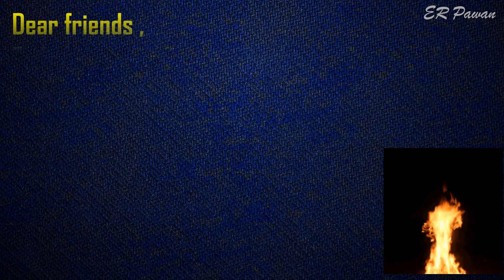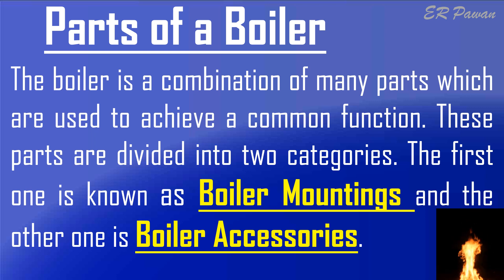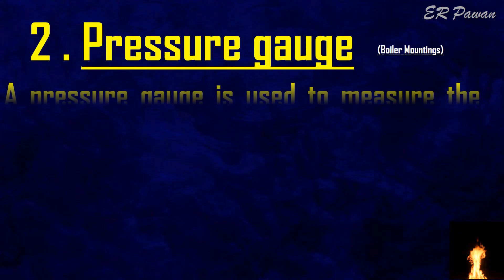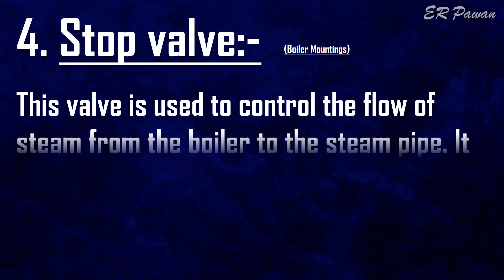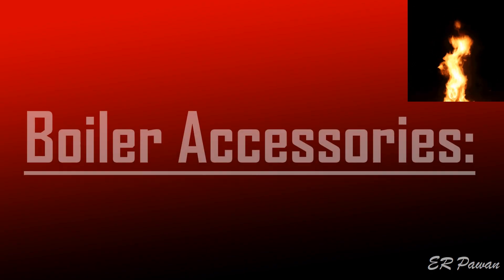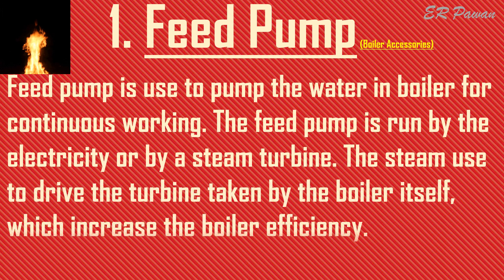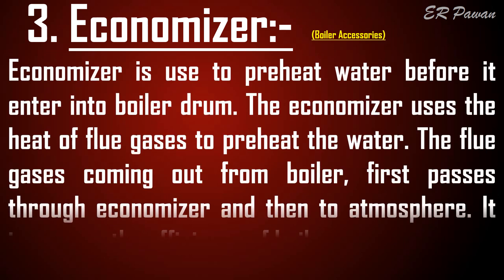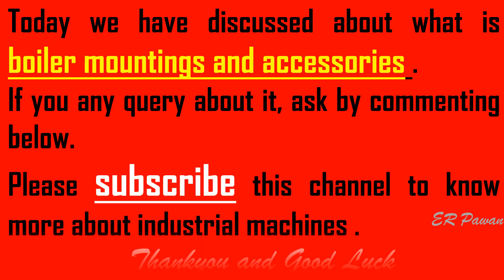Boiler mountings & accessories | Difference between boiler mountings & accessories | Boiler parts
Parts of a Boiler:
The boiler is a combination of many parts which are used to achieve a common function. These parts are divided into two categories. The first one is known as Boiler Mountings and the other one is Boiler Accessories.
Boiler Mountings:
The boiler parts which are essential for the safely performance of boiler, or in absence of which the boiler cannot generates steam, known as boiler mountings.
Boiler Accessories:
Those parts which are used to increase efficiency of a boiler and boilers can perform safely without these parts are known as boiler accessories.